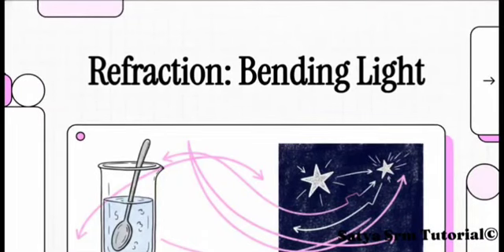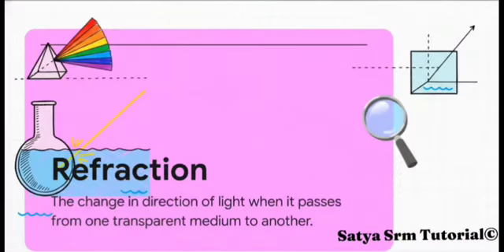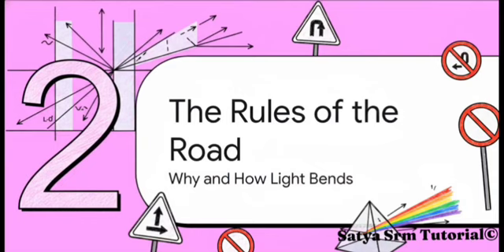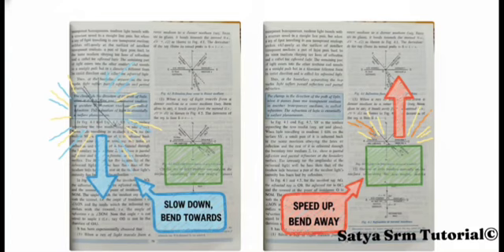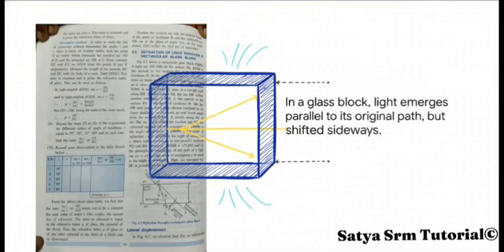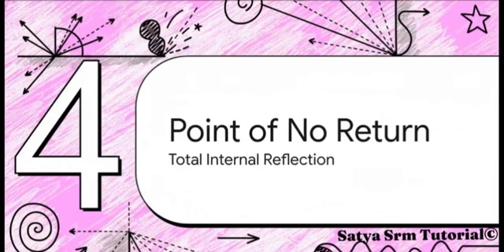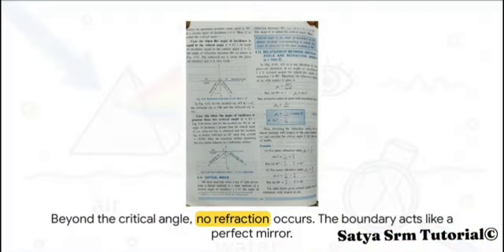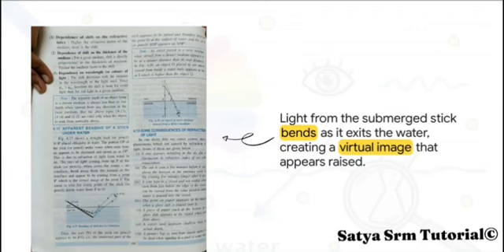ICSE class 10 PHYSICS chapter 4 explanation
ICSE class 10 physics chapter 4 refraction of light through plane surface visual explanation with direct reference to selina concise physics for class 10 latest edition